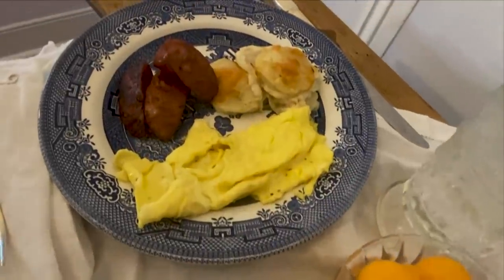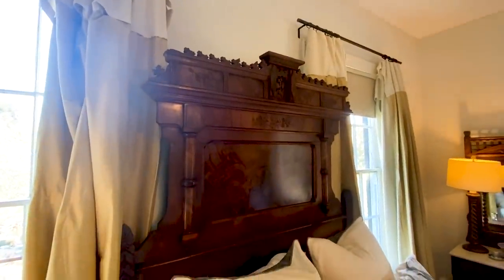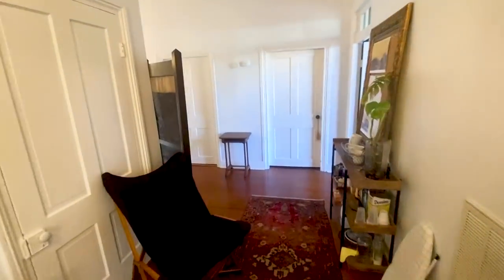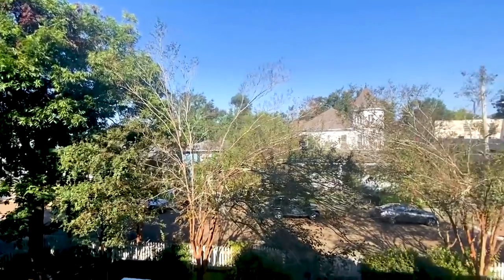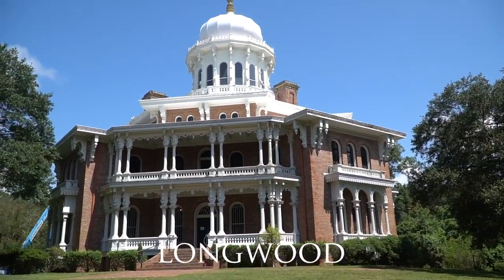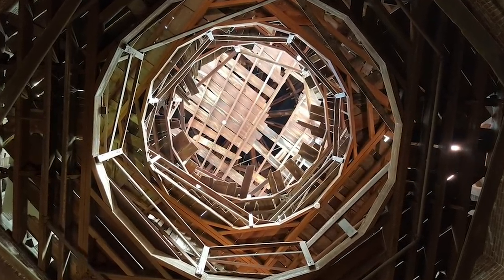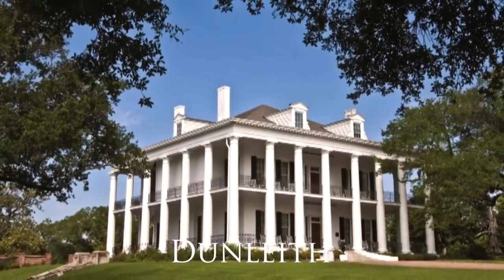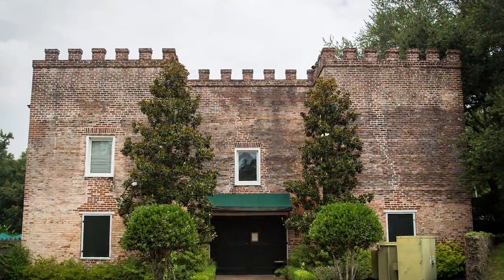House Tour: Peter Hunter House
You know we accidentally bought a home in Natchez, right?  Well, this is the trip that caused it.  Once you see the amazing history and architecture (not to mention the amazing cuisine) you'll be able to see why we couldn't pass up an opportunity to rehabilitate a home in this city

We are so thankful for the owner of the Peter Hunter House Bed and Breakfast for hosting us while we took our time learning the city and touring the amazing historic homes both in the city and in the surrounding area. We couldn't have asked for a better or more comfortable place to call home while we were there.  The owner is so accommodating, and will make sure you have literally everything you need to make your stay perfection.

The historic homes we feature in this video are open year round for tours, but twice a year you can tour some of the city's amazing private homes when the spring and fall pilgrimage occur.  You won't want to miss the fall Natchez Balloon Festival hosted by the Historic Natchez Foundation.  The foundation works tirelessly to preserve the history of all the peoples and cultures that have inhabited the Natchez area.

And of course, once we begin the rehabilitation of our own Mississippi Pearl you can follow the progress right here!